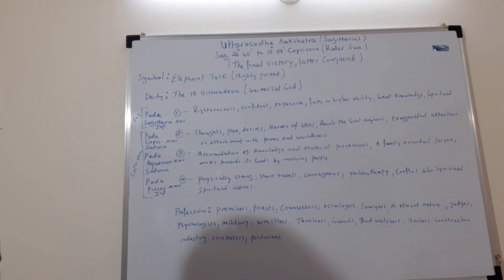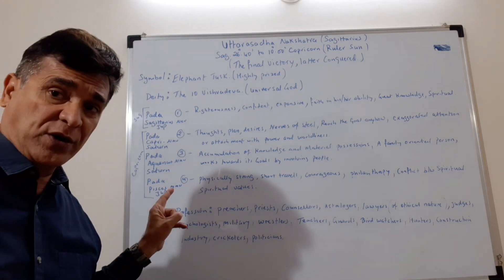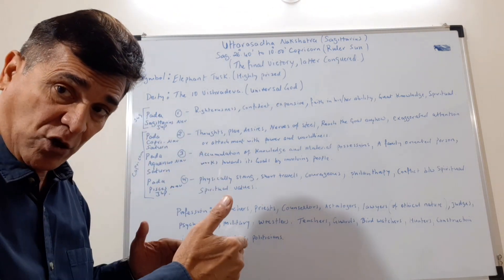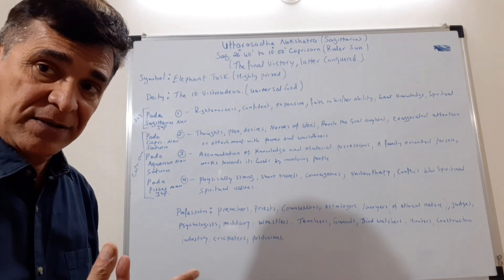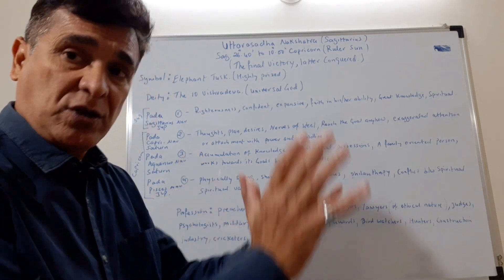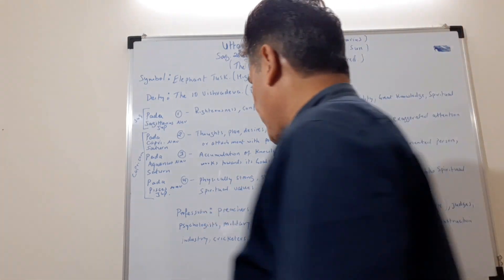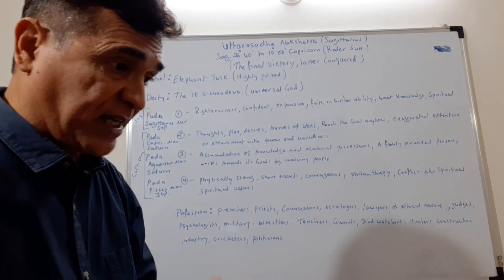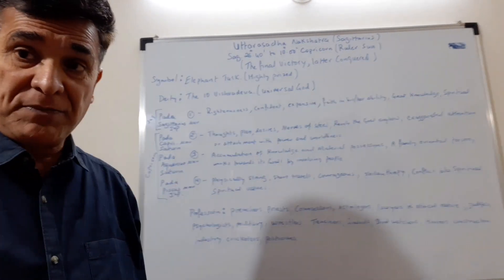Uttarashada Nakshatra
Prof. Ricky Chadha

PlanetaryWisdom Free healing session by Ricky Chadha

My sincere gratitude to my gurus and mentors who have hugely contributed in this journey - Sanjay Rath Ji, Sir Sunil John, Sir Arjun Pai, E.K. Dilip Ji, Mr Kapeil Raj, Mr Punniet, Dolly Mangkat and many more...

Prof. Ricky Chadha